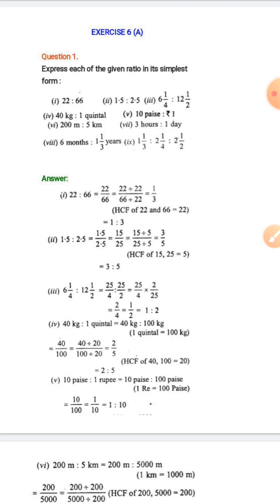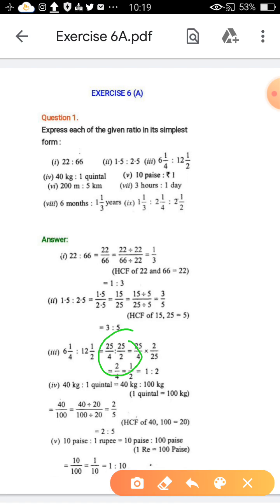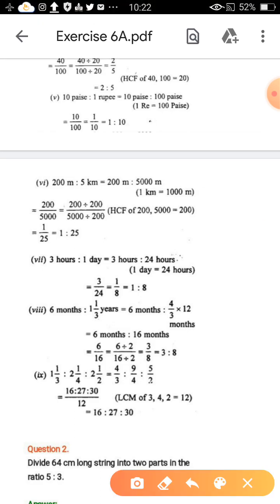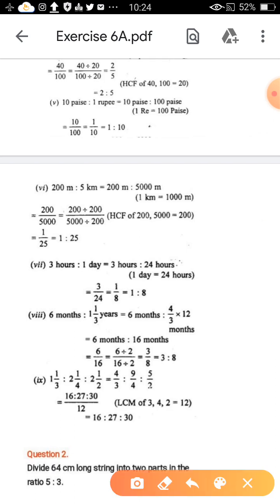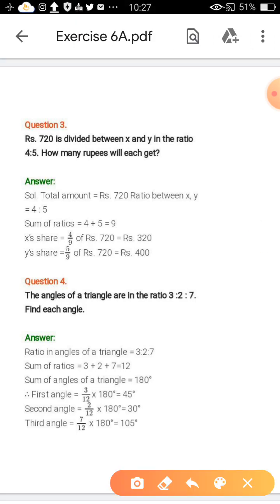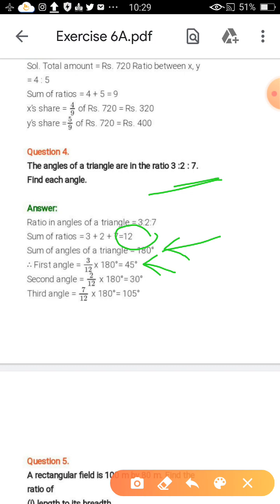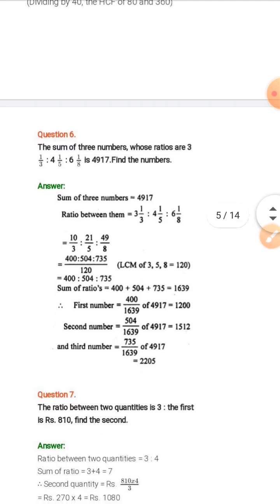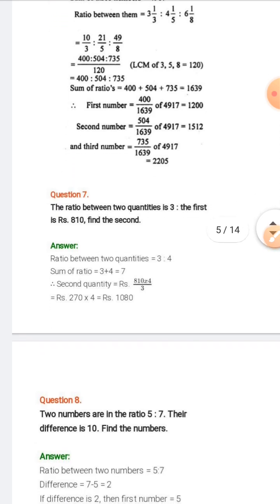Ratio and proportion, Exercise 6A for class 7th, ICSE syllabus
This exercise is depend on the ratio and proportion exercise 6 A problems from 1 to 6